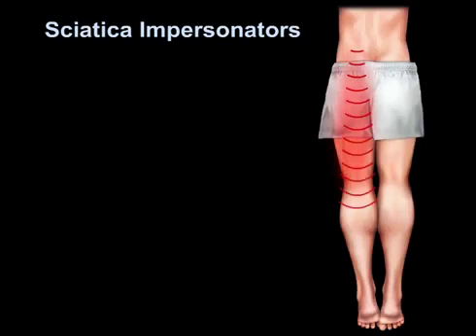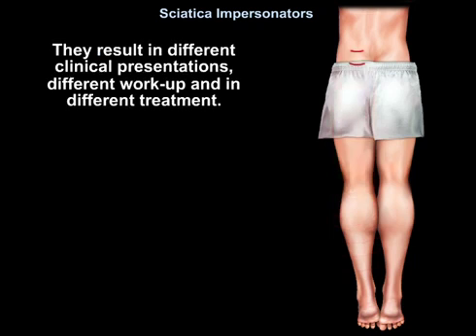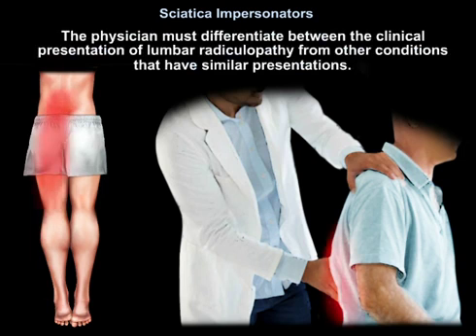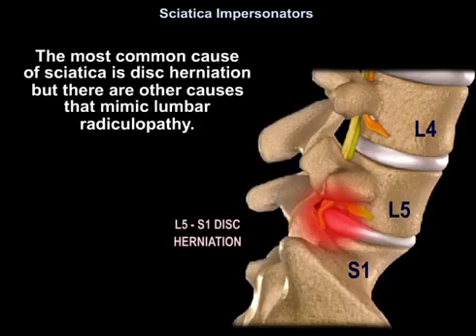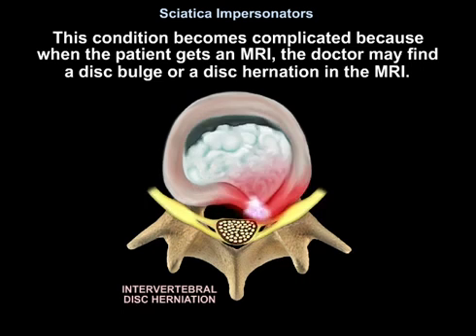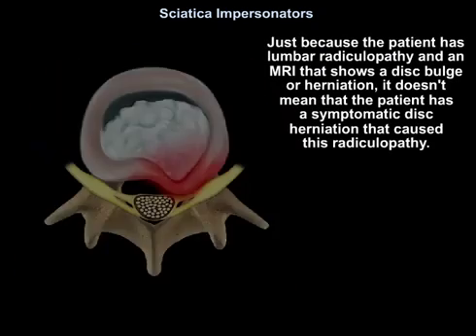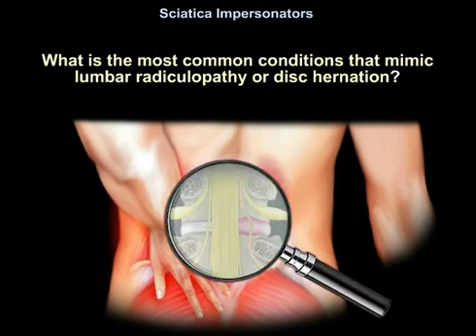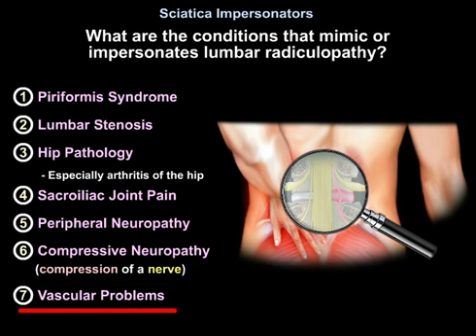Sciatica Impersonators Explained: Top Causes, Symptoms, and Treatments You Must Know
ciatica Impersonators: Common Causes of Lumbar Radiculopathy

Sciatica typically presents as radiating pain from the lower back into the leg, often due to lumbar radiculopathy. However, many other conditions can present with symptoms and signs similar to lumbar radiculopathy or sciatica, which we call sciatica impersonators. These conditions result in different clinical presentations, workups, and treatments. It is crucial for clinicians to be aware of these possible conditions to help in considering the differential diagnosis when patients present with sciatica or radiating lower extremity pain.

When evaluating a patient, the physician must differentiate between the clinical presentation of lumbar radiculopathy and other conditions that have similar signs and symptoms. Sciatica is defined as pain in the back and buttock that radiates down the leg in a dermatomal distribution. While the most common cause of sciatica is disc herniation, there are other conditions that can mimic lumbar radiculopathy. If clinicians suspect lumbar radiculopathy and fail to consider the differential diagnosis, they may end up making the wrong diagnosis and providing the wrong treatment or even performing unnecessary surgery.

A complicating factor arises when the patient undergoes an MRI, which may reveal a disc bulge or disc herniation. However, the presence of such findings on MRI does not necessarily mean that the patient’s complaints of sciatica are caused by the disc herniation or bulge present on the MRI. Many asymptomatic individuals have lumbar disc bulges or herniations, so it is essential to correlate MRI findings with the patient’s clinical examination.

Just because a patient has lumbar radiculopathy and an MRI shows a disc bulge or herniation, it does not mean the patient has symptomatic disc herniation causing the radiculopathy. Physicians cannot rely solely on MRI findings. Clinical correlation is key.

Common Conditions That Mimic Lumbar Radiculopathy or Disc Herniation (Sciatica Impersonators):
Piriformis Syndrome
Lumbar Stenosis
Hip Pathology, especially arthritis of the hip
Sacroiliac Joint Pain
Femoral Neuropathy
Compressive Neuropathy (compression of nerves)
Vascular Problems
In general, the most common cause of sciatica is lumbar disc herniation, which typically occurs in patients younger than 50 years old. The herniation usually begins in the posterolateral annulus of the disc, as this is the weakest area and is invaded by rich sensory pain fibers. Initially, the patient complains of severe low back pain. As the condition progresses, the nucleus pulposus (the soft part of the intervertebral disc) may extrude through a tear in the annulus, entering the spinal canal and compressing or chemically irritating the nerve root. This causes radicular pain, in addition to the low back pain.

Patients with lumbar disc pathology may experience both radicular pain and other clinical findings such as numbness, tingling, and possible weakness in the muscles.